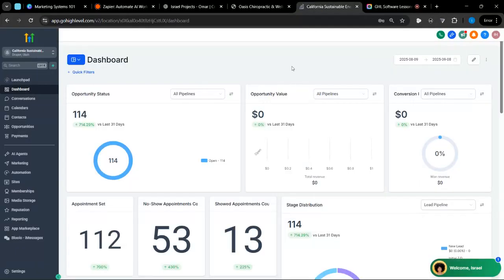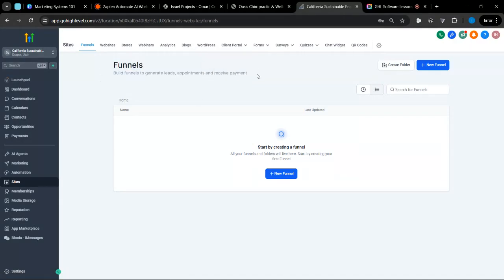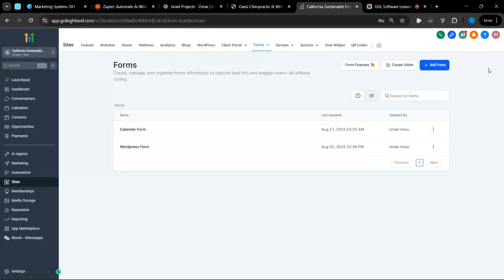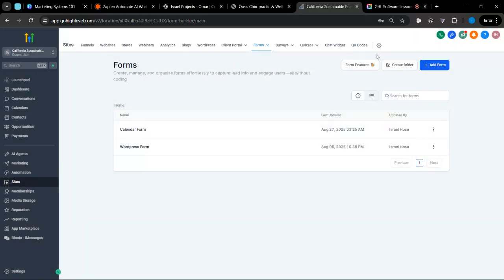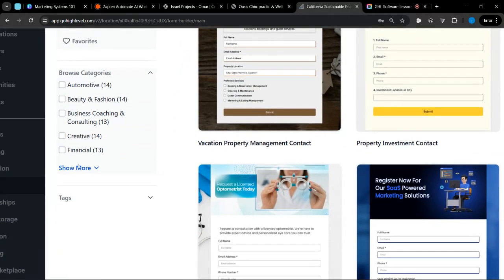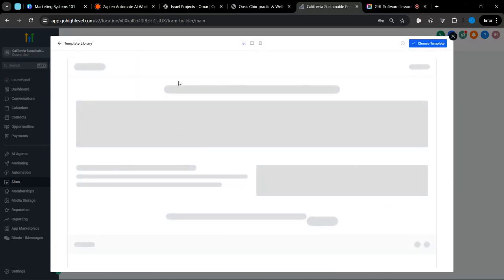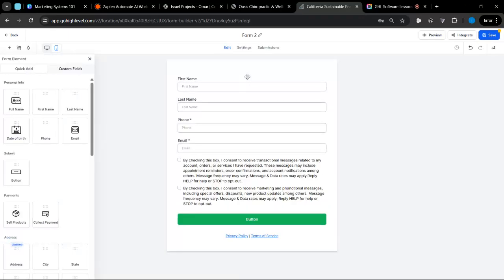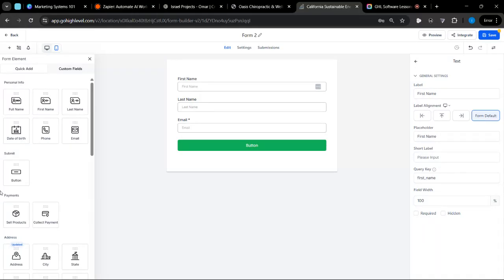Forms In Gohighlevel 01